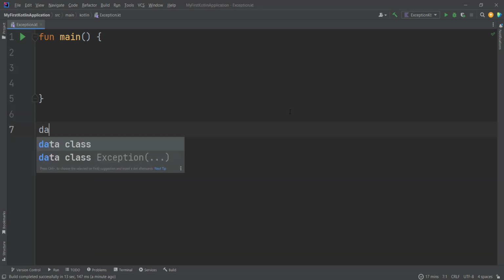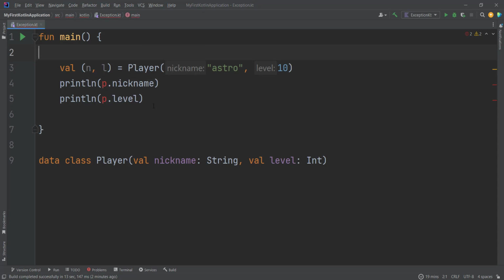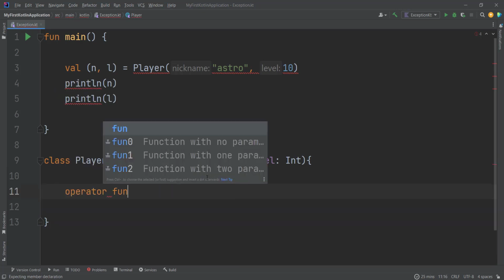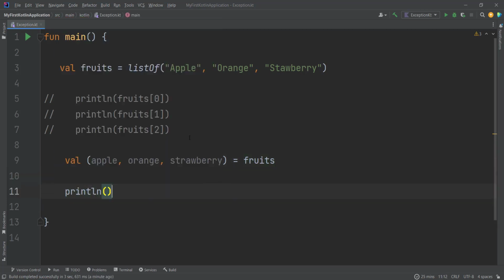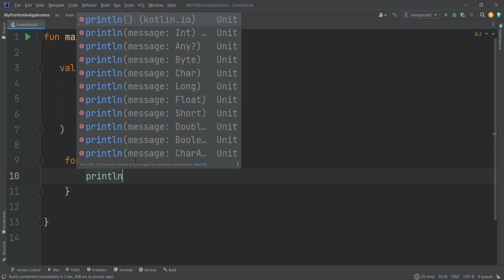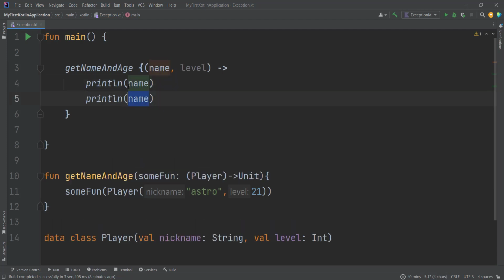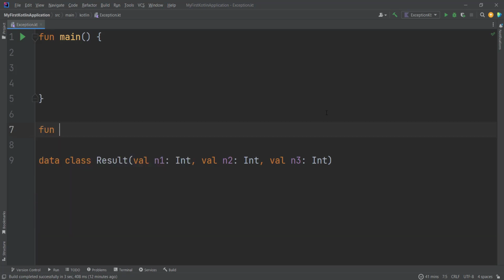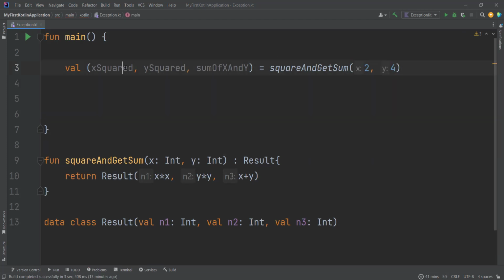Kotlin For Beginners (Destructuring Declaration)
Destruction declaration is very useful as it breaks objects down into smaller properties and helps us create multiple variables.